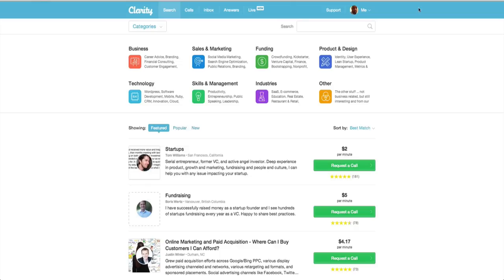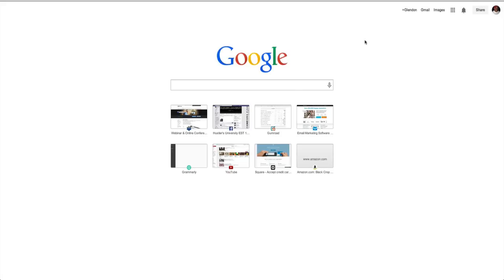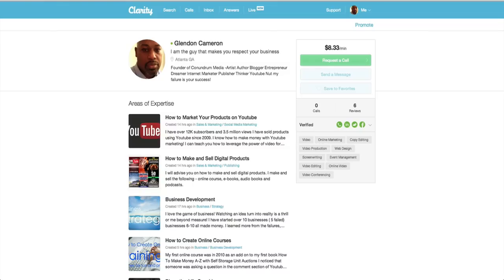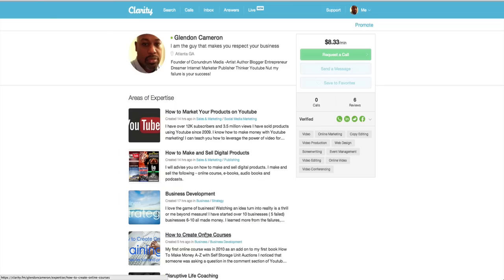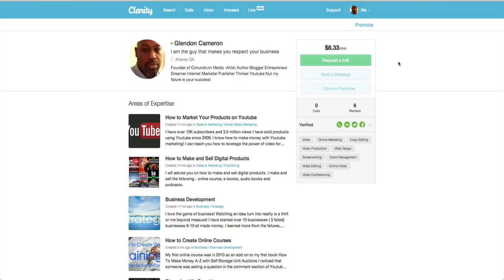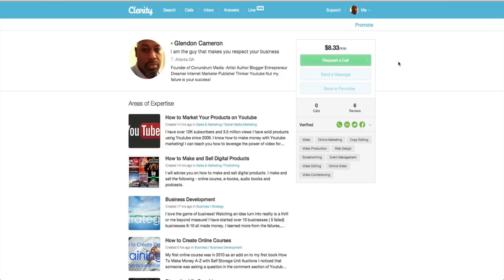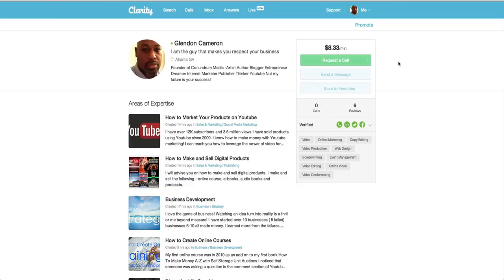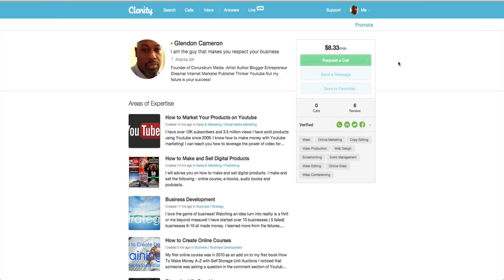Grow Your Business | Speak To Glendon Cameron about Your Business